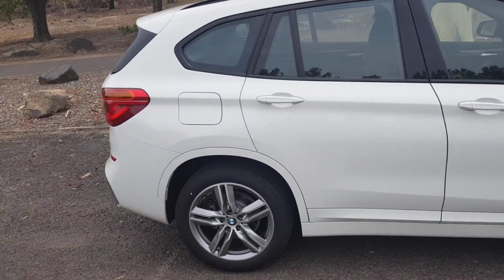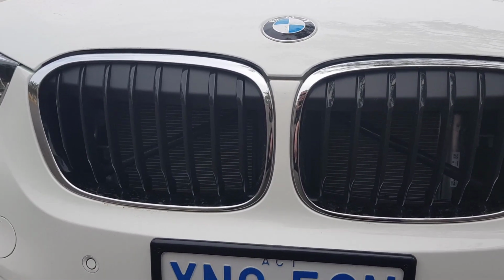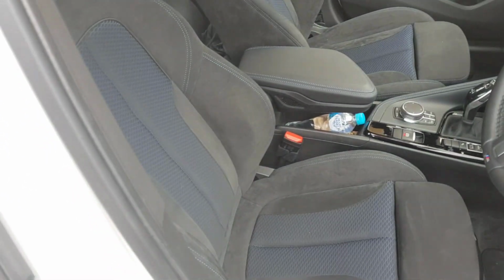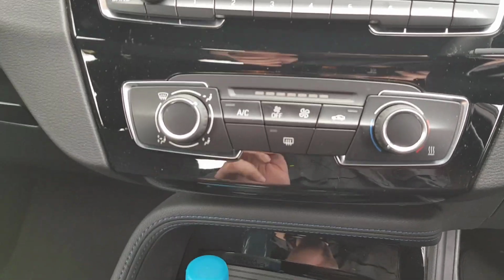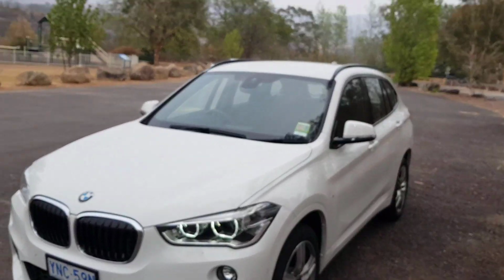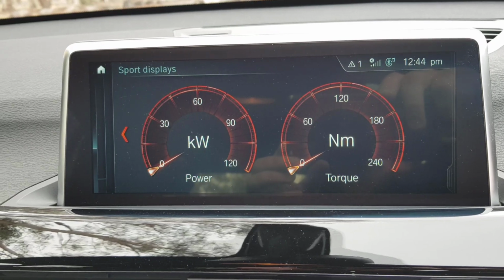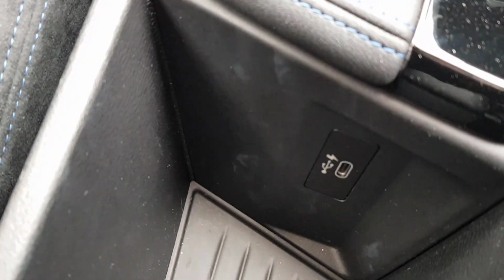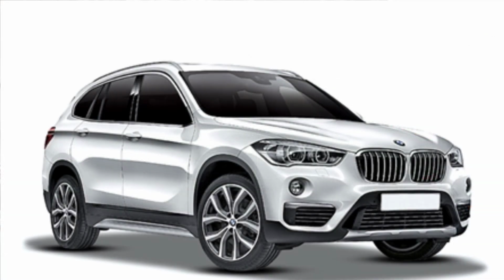BMW X1 - In-Depth Review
In-depth review of the BMW X1 (18 i S Drive)

Please consider donating to this work at:

Bitcoin: 1NNFdLKfiQeAr9GTy4sM1WGR8ynXW1SP9x

Bitcoin Cash: qzewatpg39dp4qd0cakvxhscdyd3skm7huhdum0vn3

Bitcoin SV: qzewatpg39dp4qd0cakvxhscdyd3skm7huhdum0vn3

Litecoin: LagKknJAhAyYHZbYAYLKLcZyAxGUftgDb3

Ethereum: qzewatpg39dp4qd0cakvxhscdyd3skm7huhdum0vn3